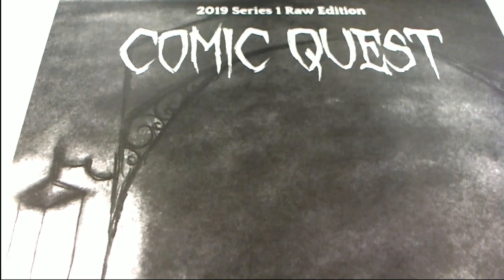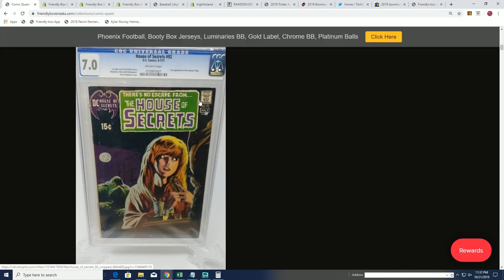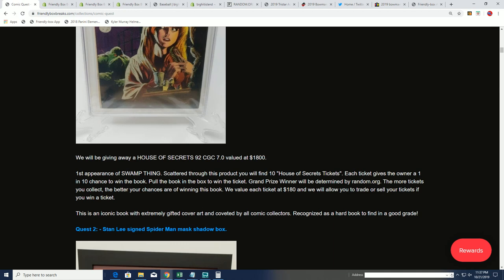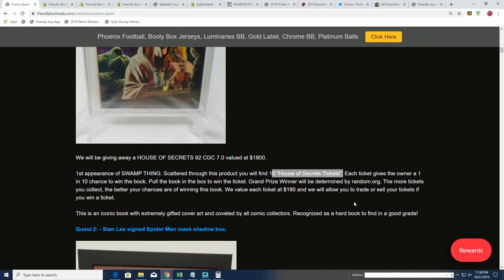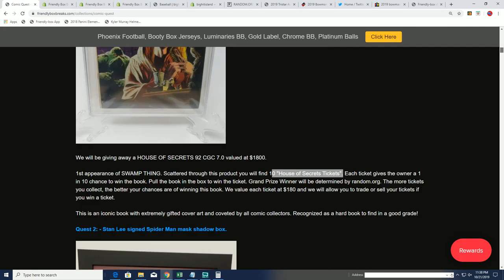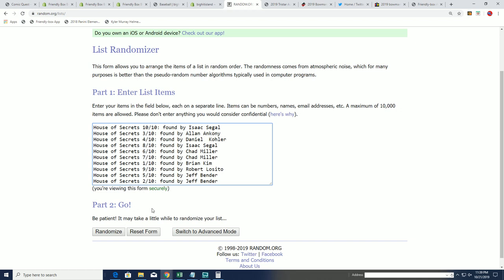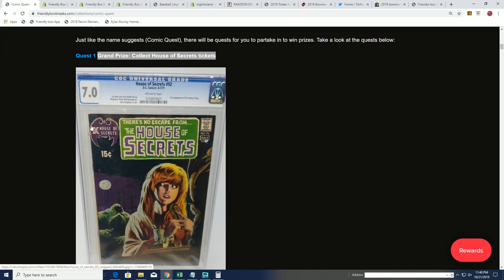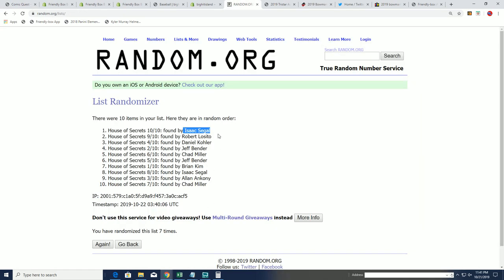2019 COMIC QUEST TICKET PRIZE HOUSE OF SECRETS!